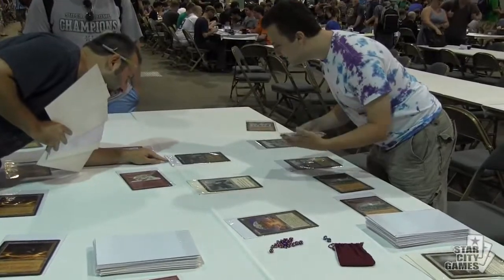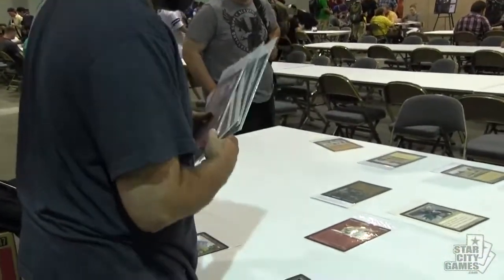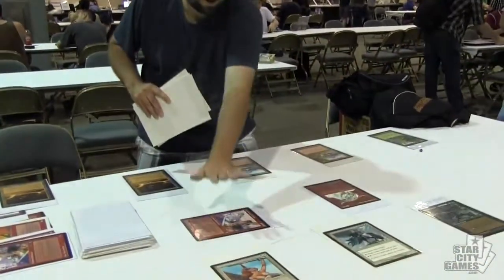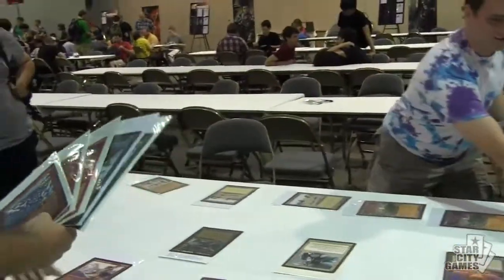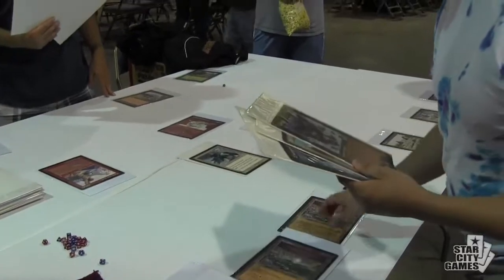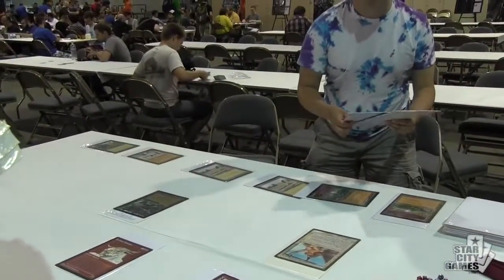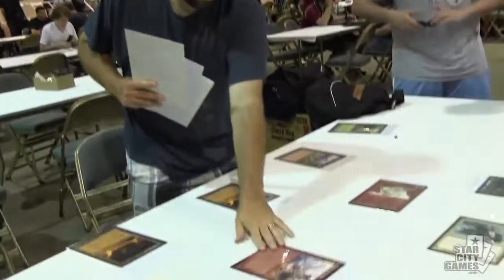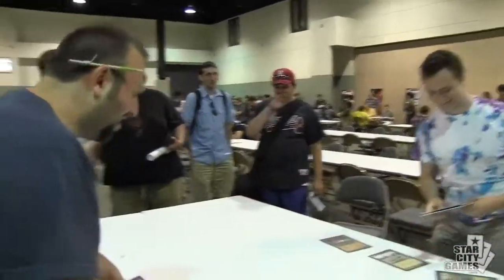SCGWOR: Sideboard - Interview - Ray Robillard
From SCG Worcester on July 6th, 2013